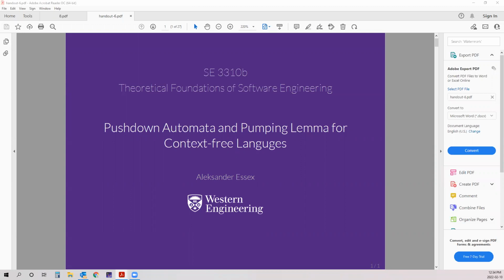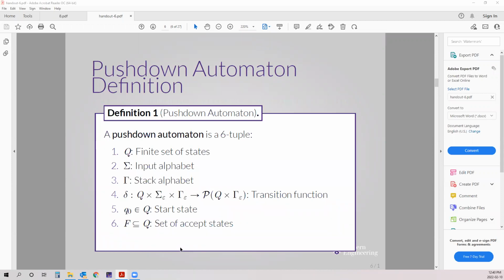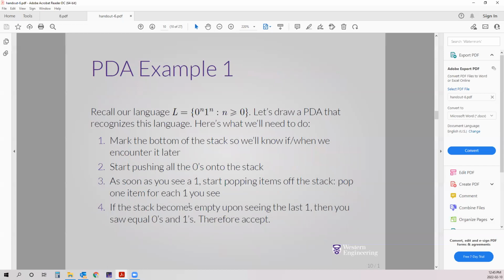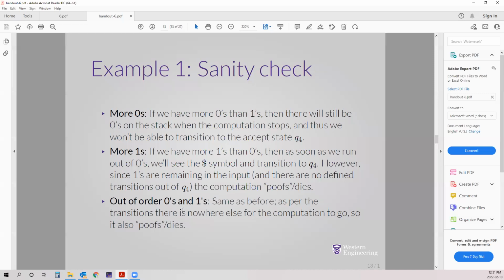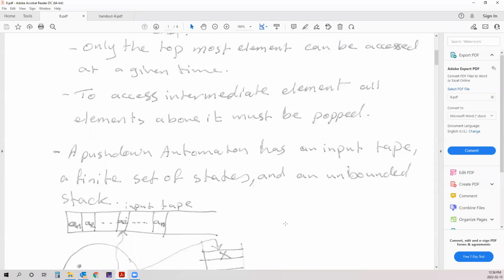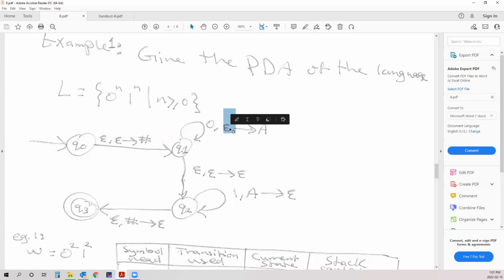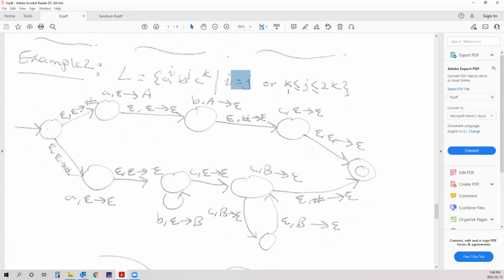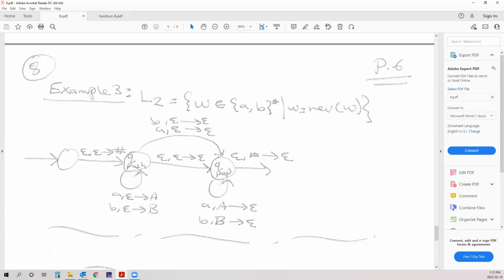9: Pushdown Automata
University of Western Ontario: SE3310B Ninth Lecture